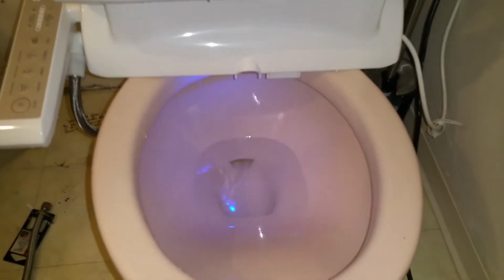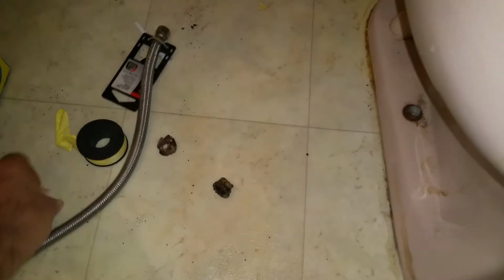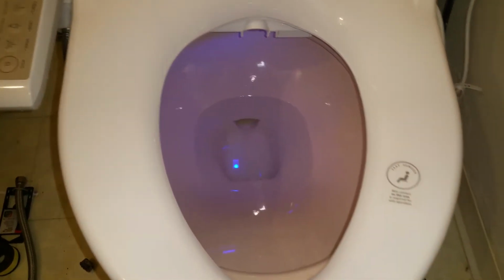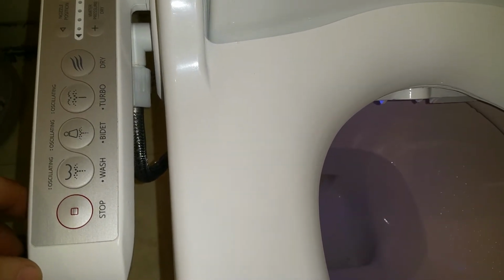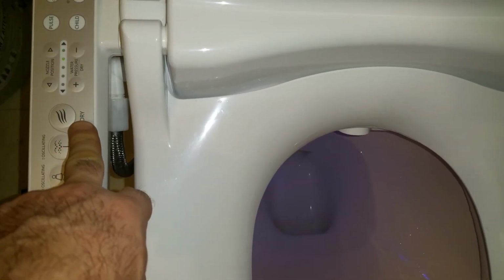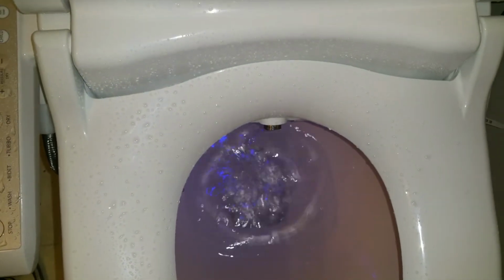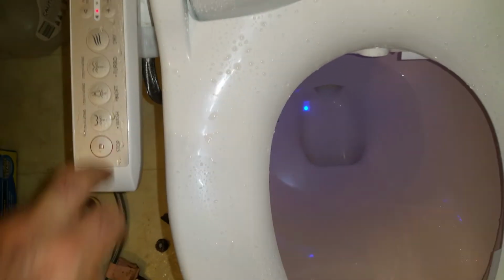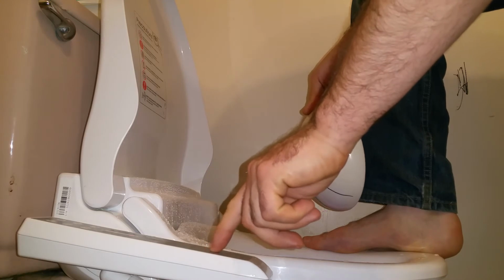CleanTouch bidet, I like it's functions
The drying function is not what we expected, but maybe the manufacturer considered the cost and the noise factors. Famous brands brag about their quiet bidets, I guess this function is a bonus for us